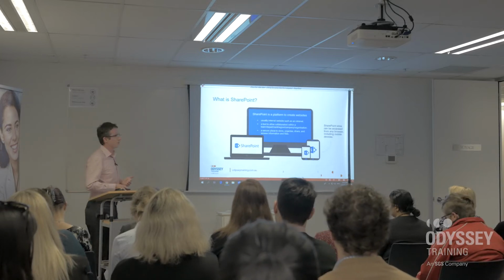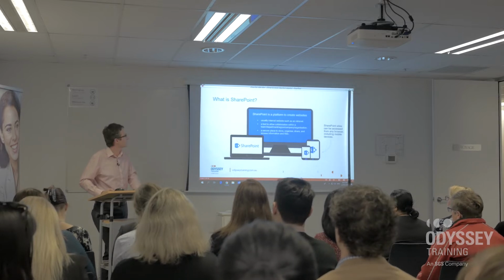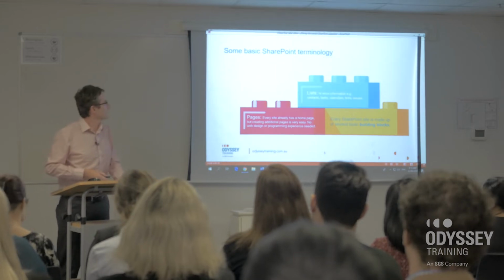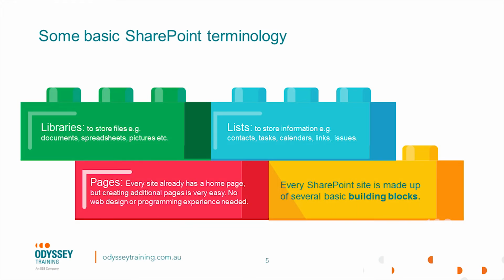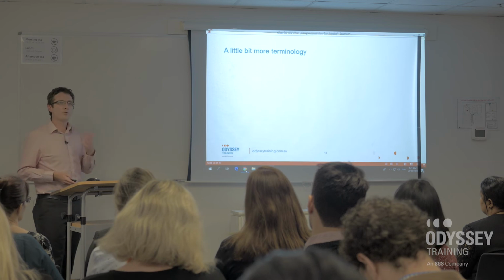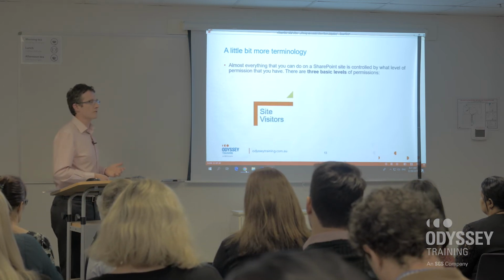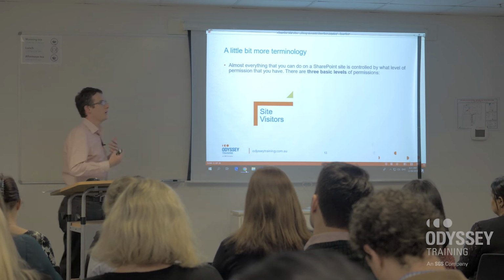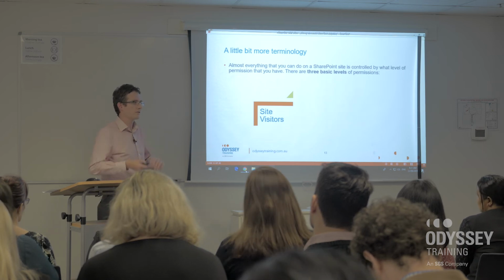Seminar: How to Drive Successful SharePoint Adoption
At our free breakfast seminar, we explored the common pitfalls of SharePoint, how to get your team to embrace SharePoint and explore the new SharePoint Office 365.

Odyssey Training is dedicated to equipping the nation’s workforce with the skills to enhance their competitiveness in the workplace. Enhance your Microsoft SharePoint skills with Odyssey Training.